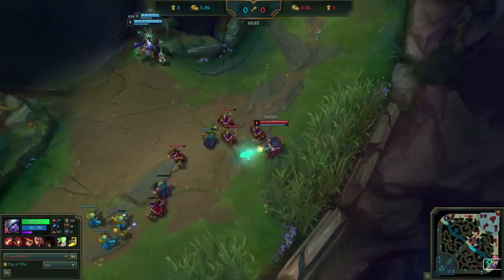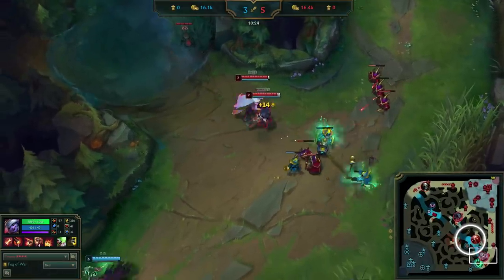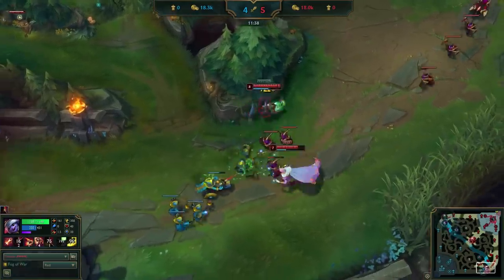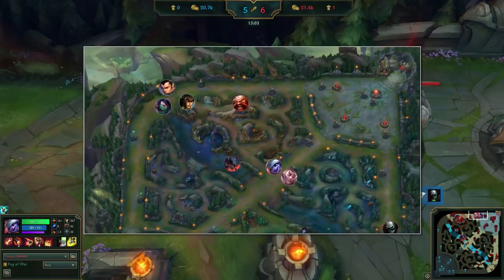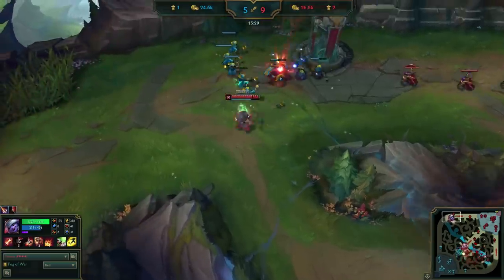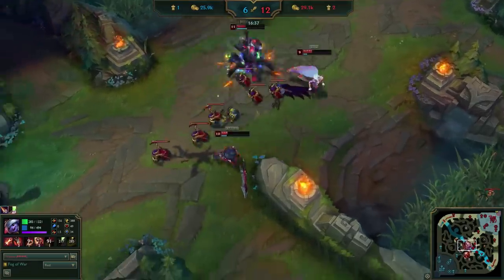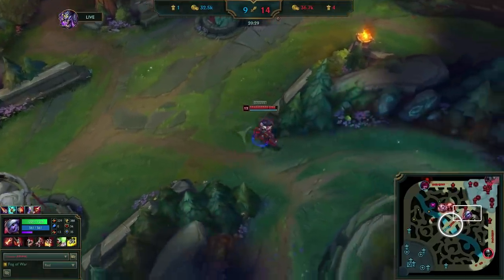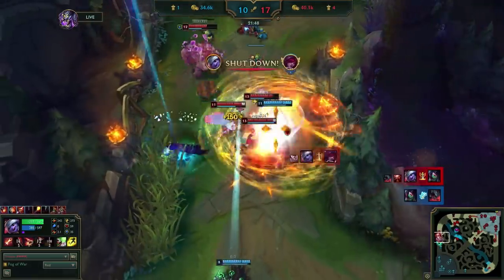How Uzi Crushes The Mid Game And You Can Too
Video Description:
Part one (laning) is featured on our website, but not required to watch this guide! We'll see the reasoning behind high level macro decisions that you can apply yourself, with a sick team-fight you for added spice.